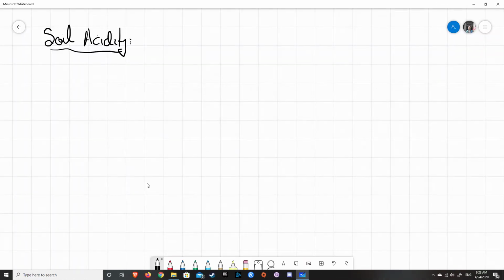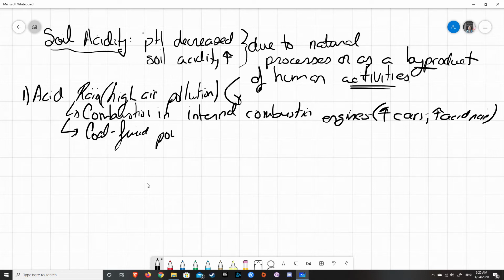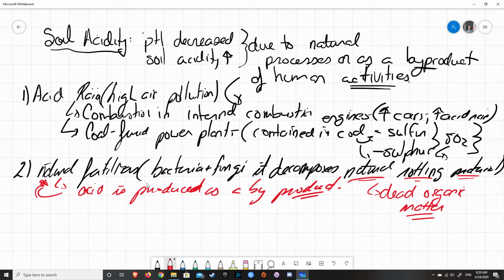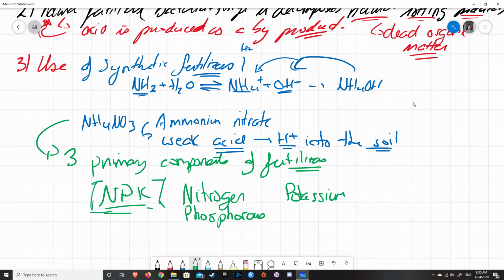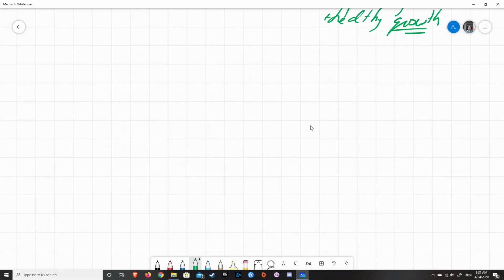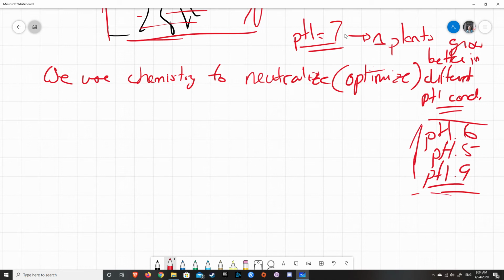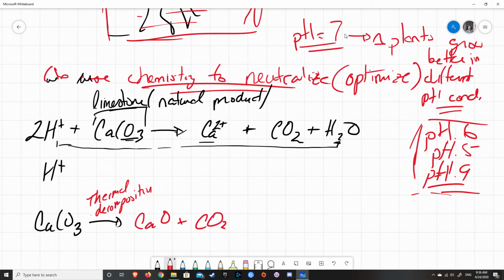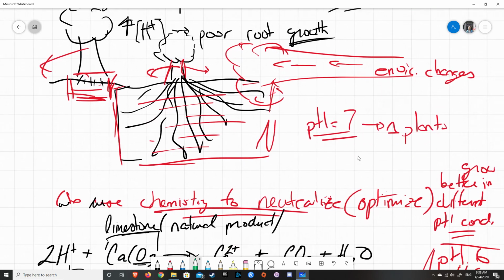IGCSE Chemistry Unit 8 Video 8 Neutralizing Acidic Soils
This video covers the need to neutralize acidic soils, and what causes soil acidity.